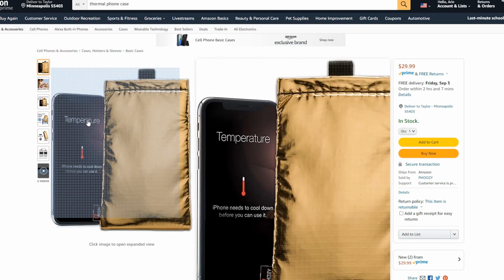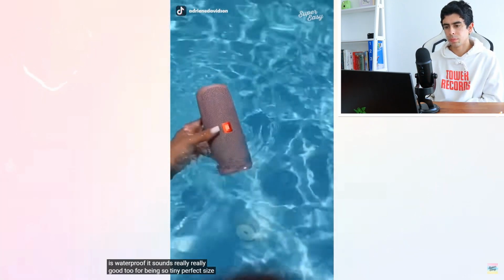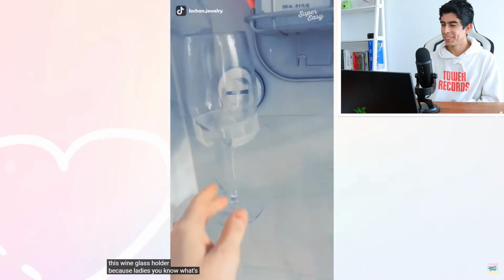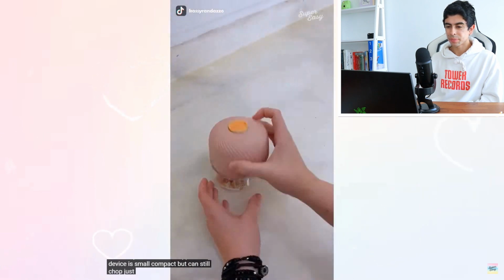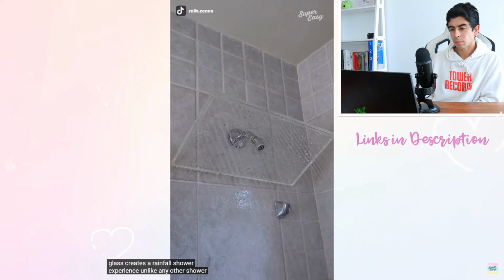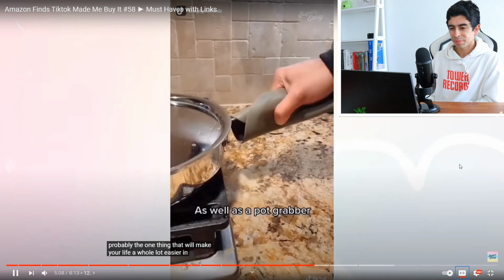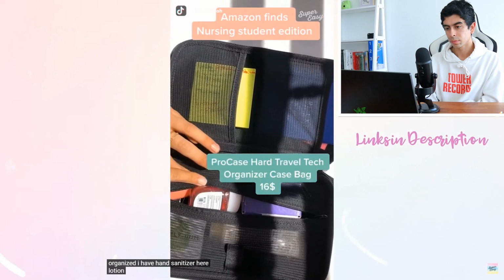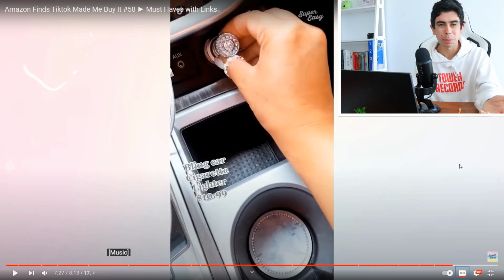$100K Winning Products to Sell | Shopify Dropshipping